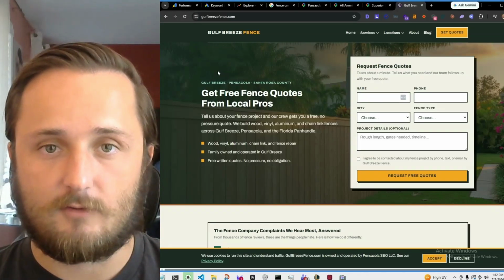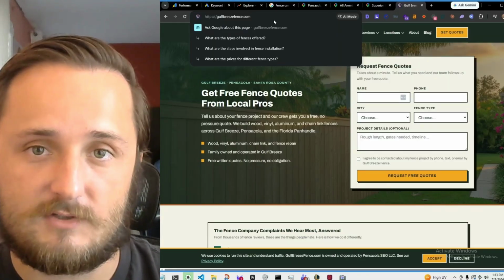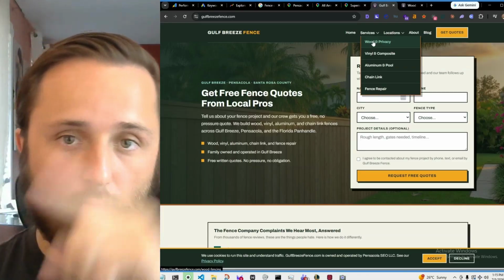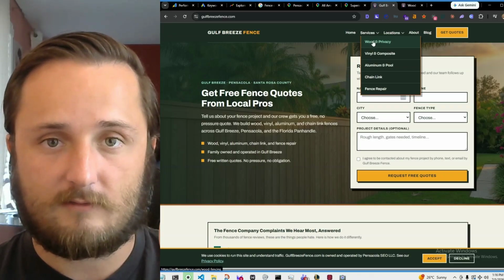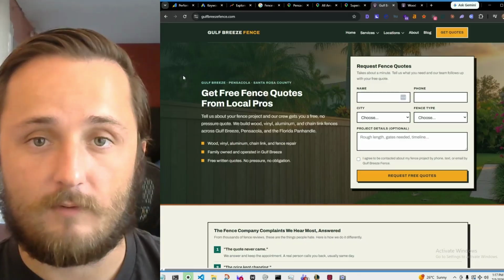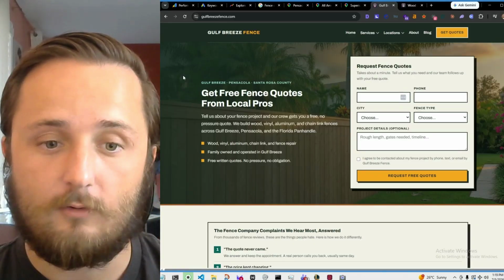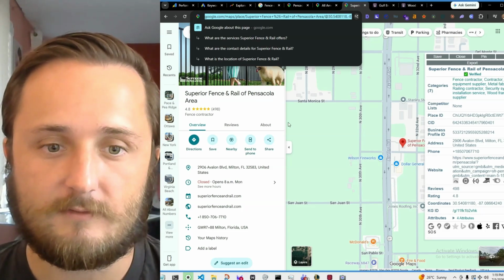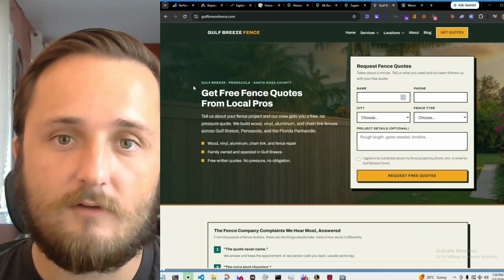How I'd Structure a Fencing Company's URLs and Build Authority (2026)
You can accidentally build four copies of your website and hand Google a reason to tank all of them. In this phase of ranking a fencing company I cover the two things that decide whether your links actually count: URL structure consistency and press releases.

When you set up your domain you pick www or non-www. Mine is gulfbreezefence.com with no www. That choice only helps if it stays consistent on every link that points back at your site: every internal link, every canonical tag, every social profile (Facebook, LinkedIn, Twitter, Pinterest, Instagram, Threads), every citation, every press release, and the link on your Google Business Profile. Put www on some of them and Google crawls a second, identical version of your site and punishes one for duplicate content. Get your SSL and redirects wrong and you can end up with four versions (http, https, www, non-www) that tank your rankings.

Once the structure is clean I go get authority, and the first move is a press release. Ninety percent of local competitors sit between zero and one press release backlinks, and one press release gets you 300 to 350. Nine times out of ten that single release beats them instantly. The first one is all branded anchor text, links to the homepage AND the Google Business Profile (the link), with the Google map embedded. Then give it two to four weeks, sometimes six, for Google to crawl those links and pass the authority.

Consistency first. Authority second.